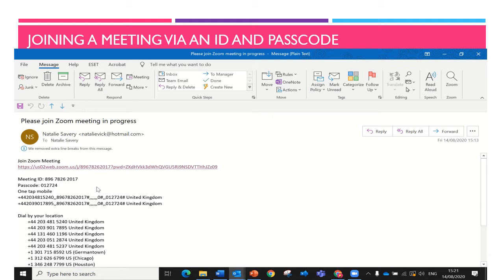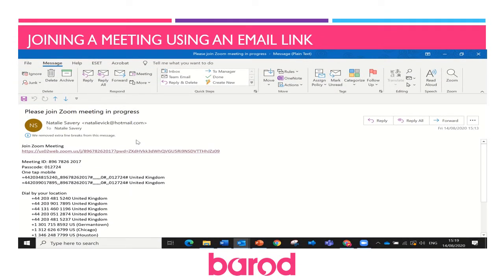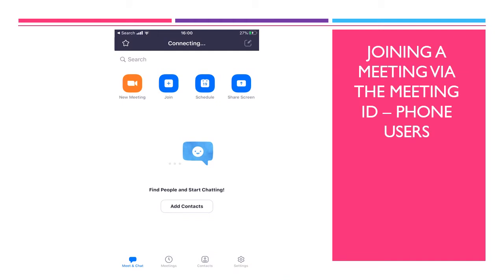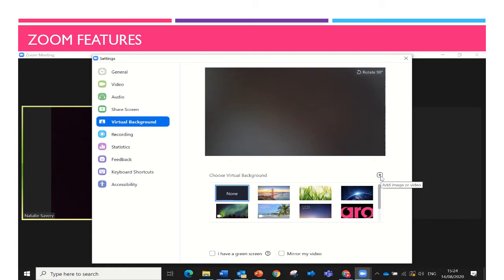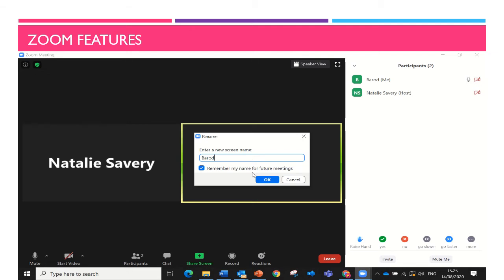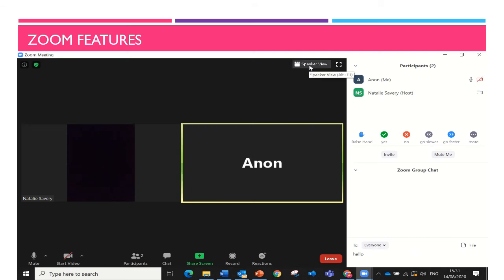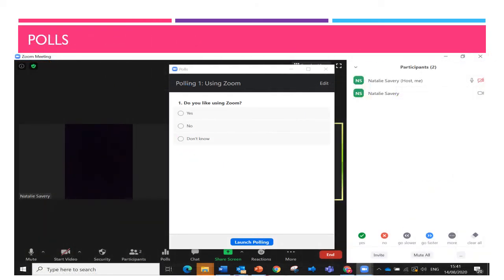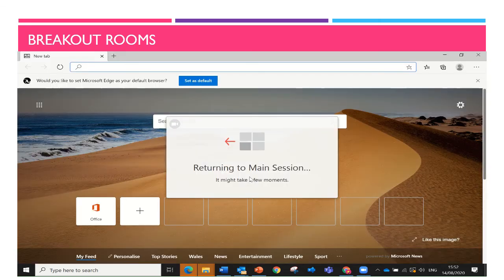Using Zoom as a participant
A handy guide for our trainees on how we use Zoom to deliver our online training. Perfect for anyone new to digital platforms.